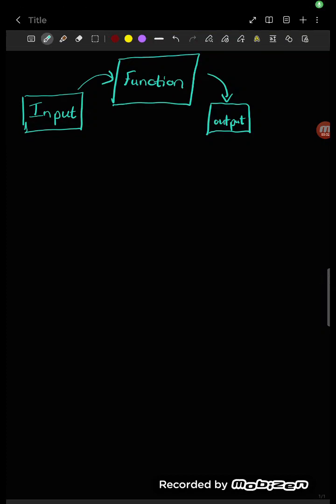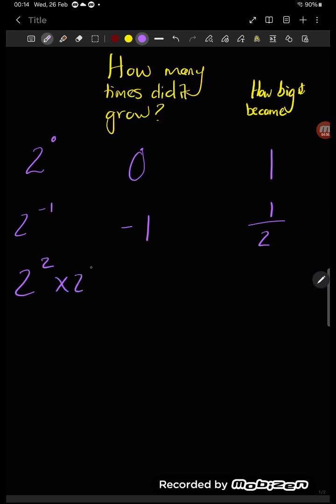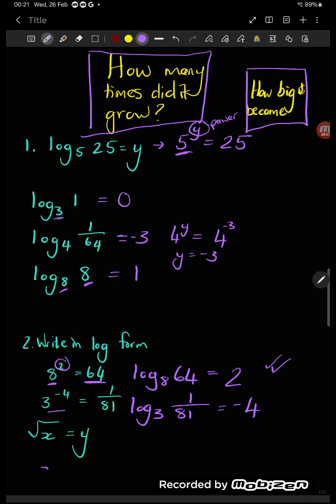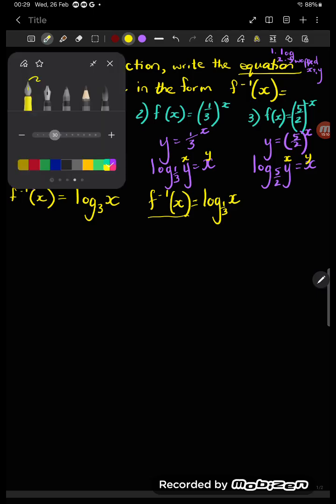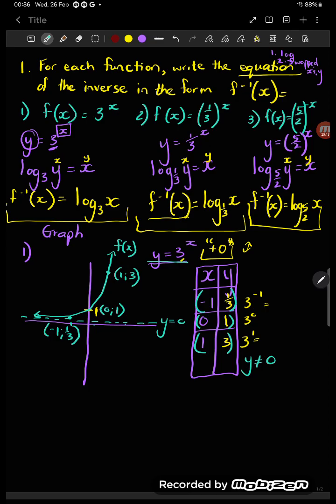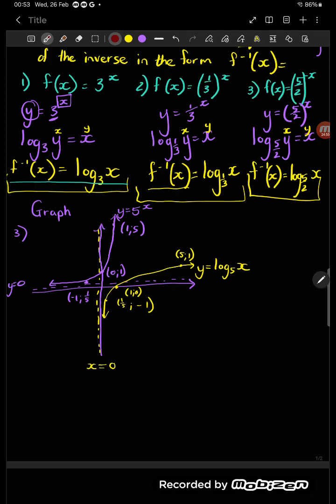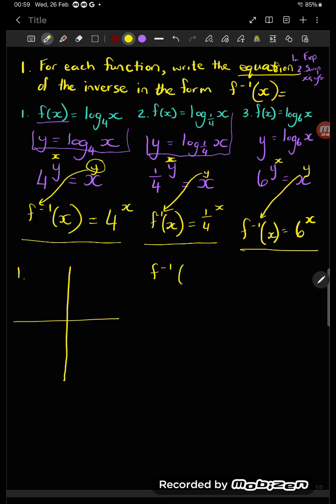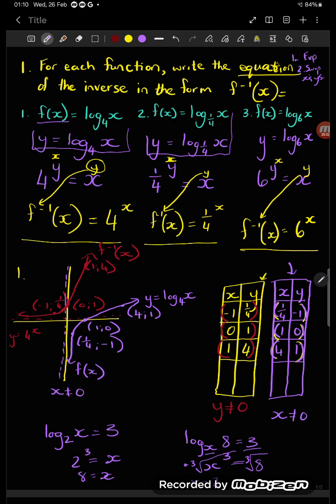Inverse functions: What are logs, intro to drawing inverse functions